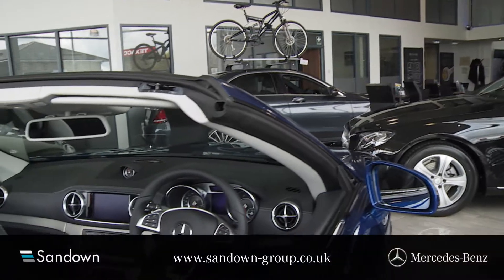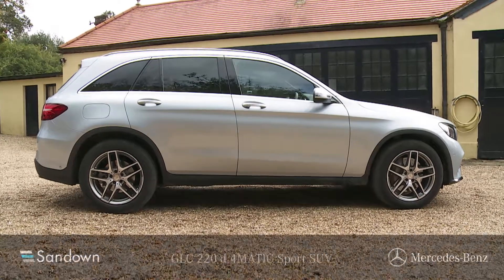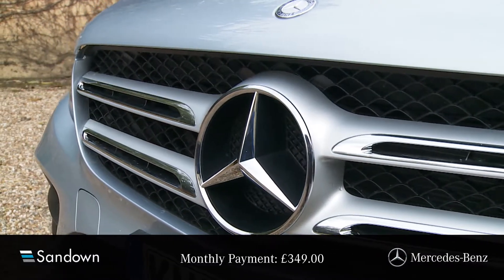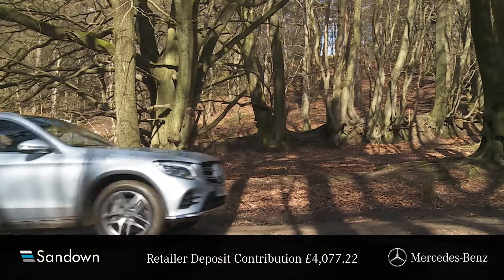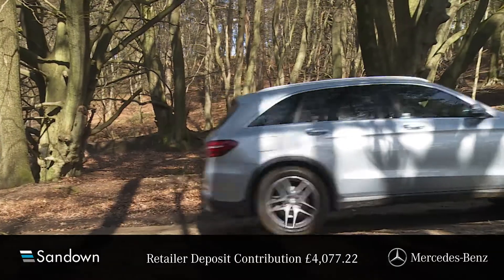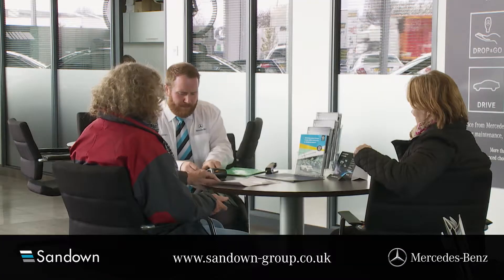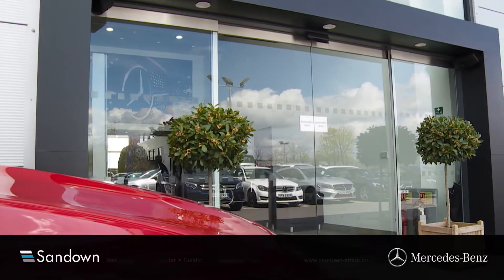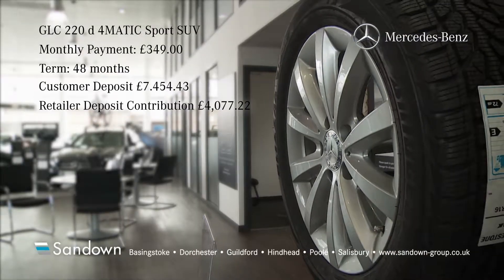Sandown Mercedes-Benz GLC 220 d 4MATIC Sport SUV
The latest Mercedes-Benz GLC 220d d 4MATIC Offer from Sandown Mercedes-Benz